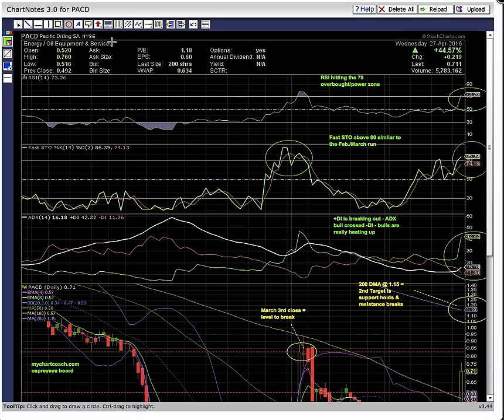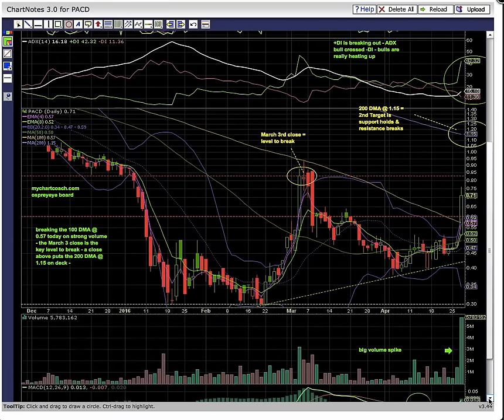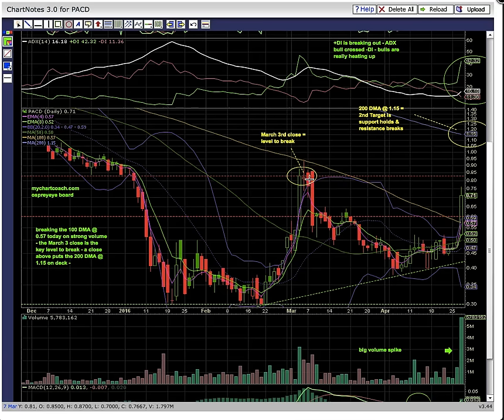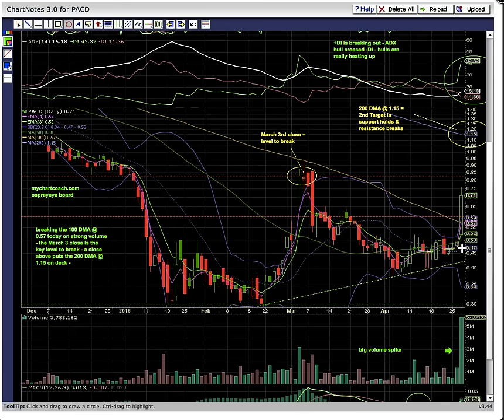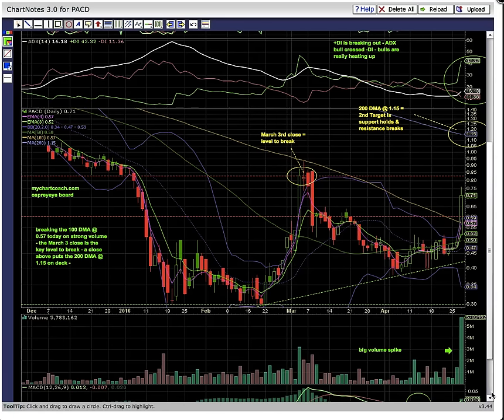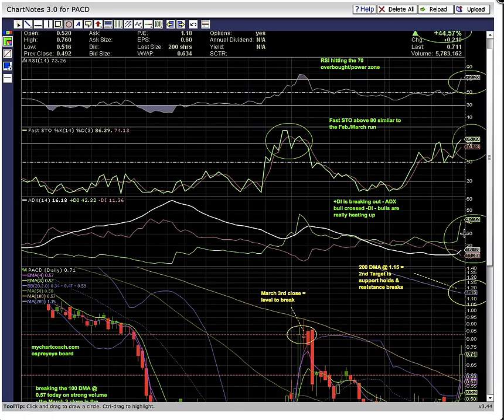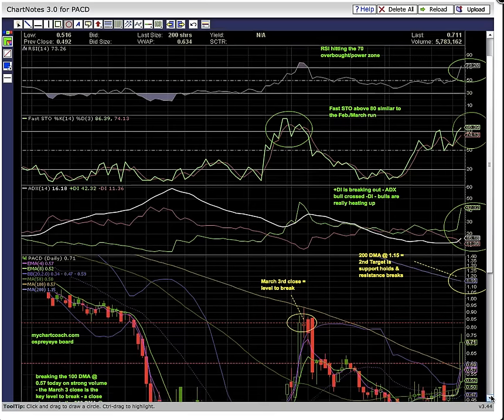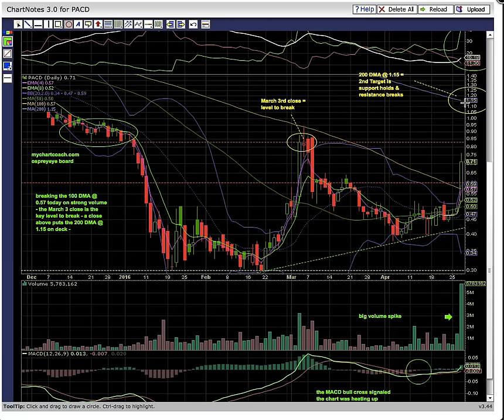$PACD Chart 2/27/16 - MyChartCoach.com Technical Analysis Video -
Stock Chart - Technical Analysis - Japanese Candlestick Patterns - Tutorial - Chart Coach - Ospreyeye